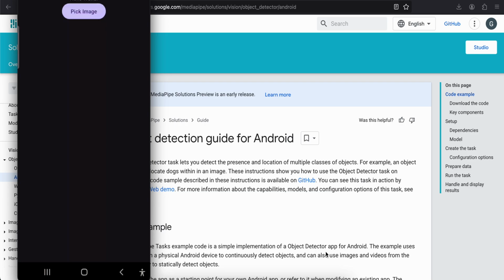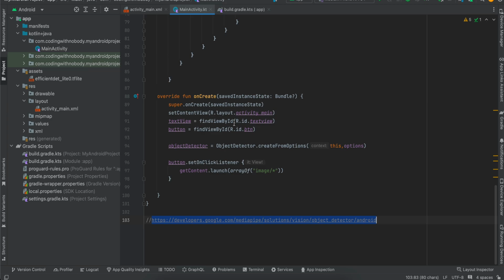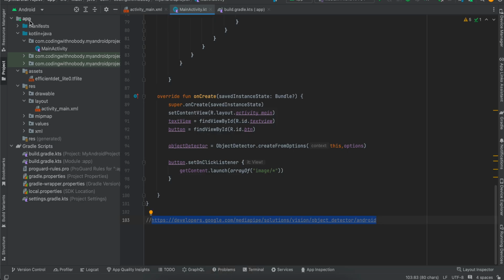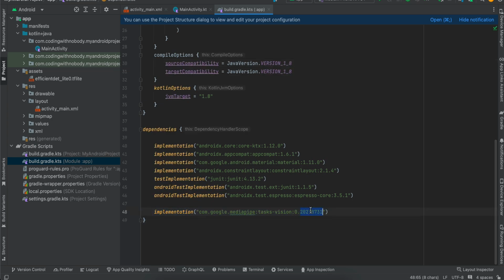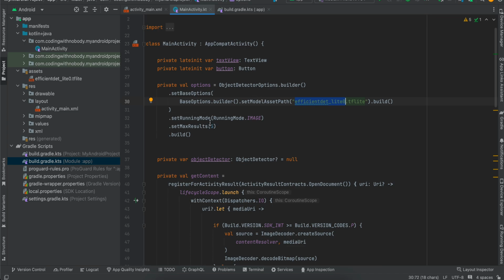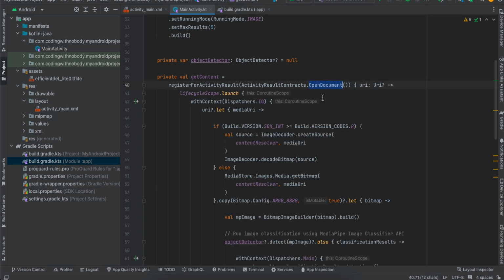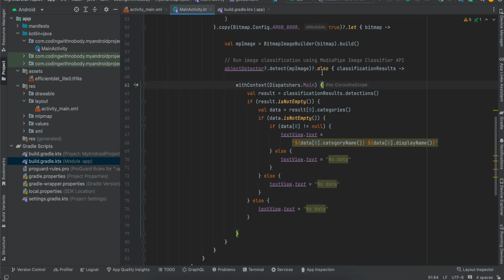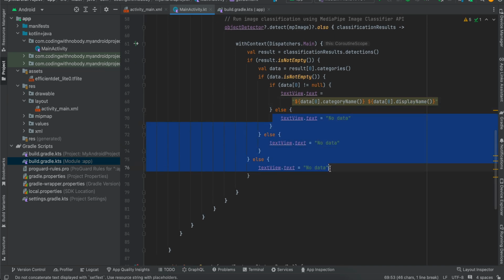How to do Object Detection using Media Pipe in Native Android App